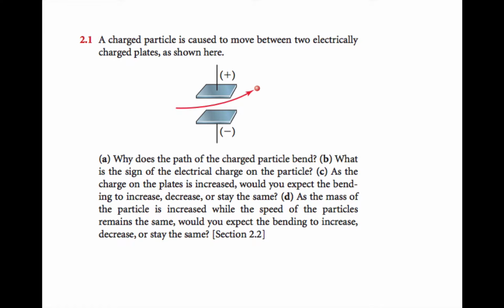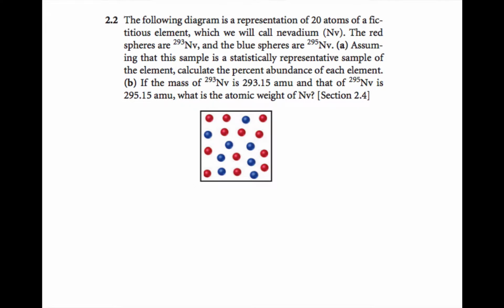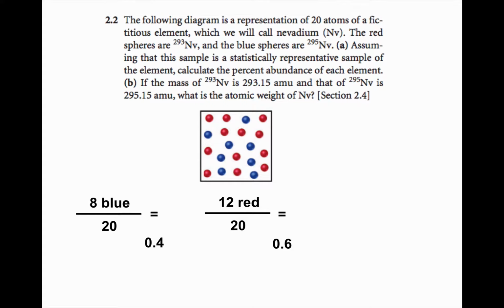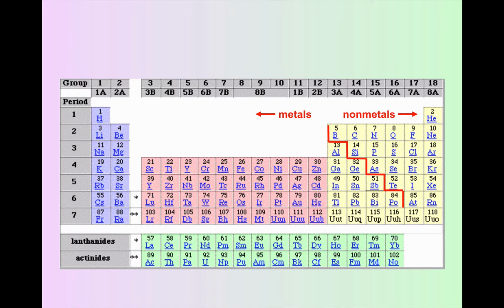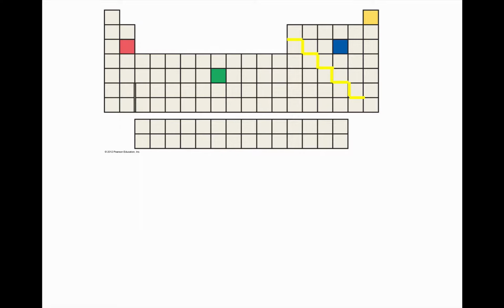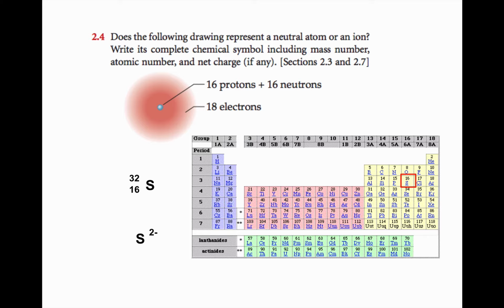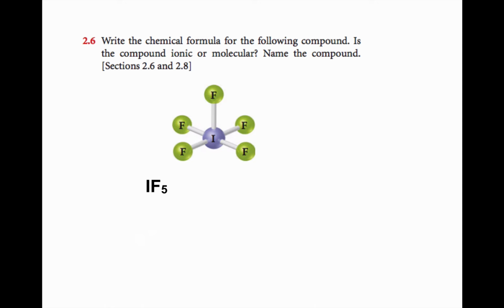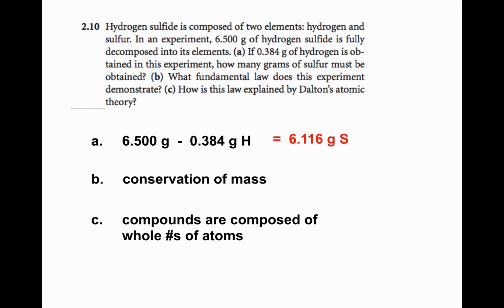chapter 2 video A